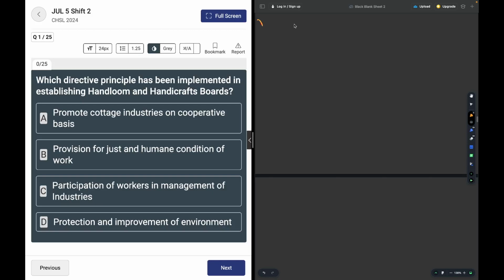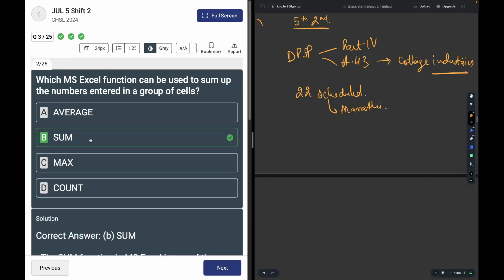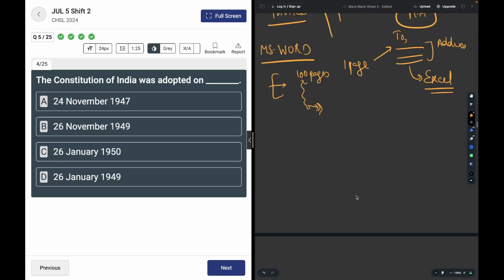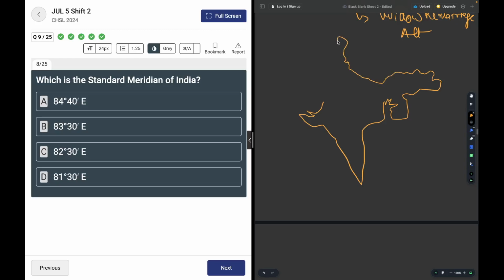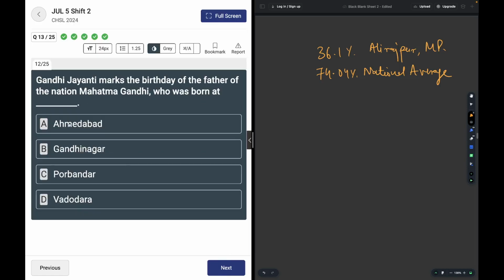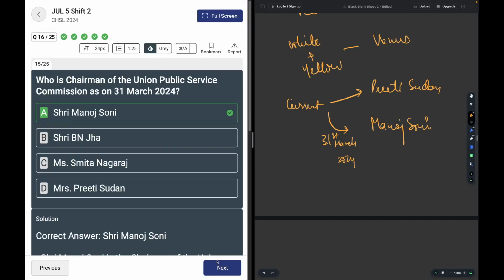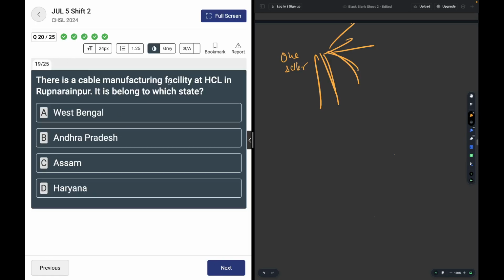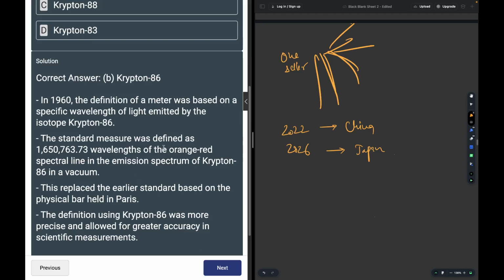GA / GS PYQ - Practice with 1EQ - SSC CHSL 2024 (July 5 - Shift 2)